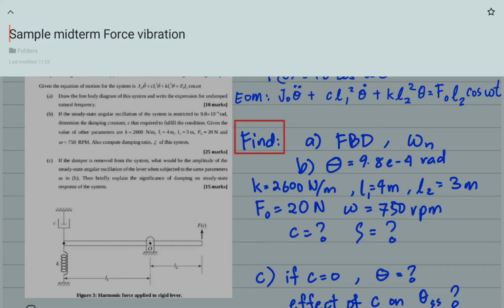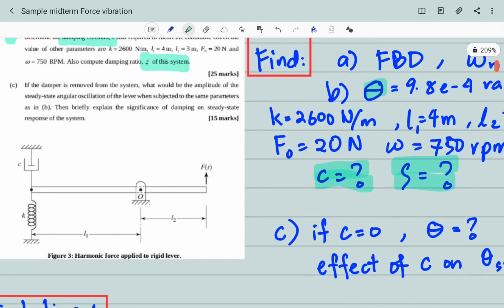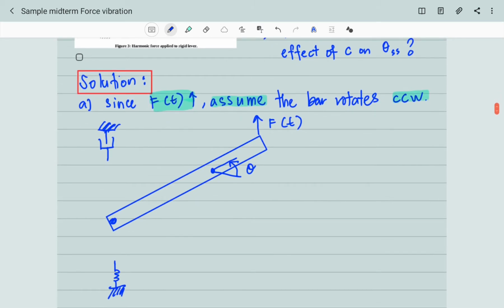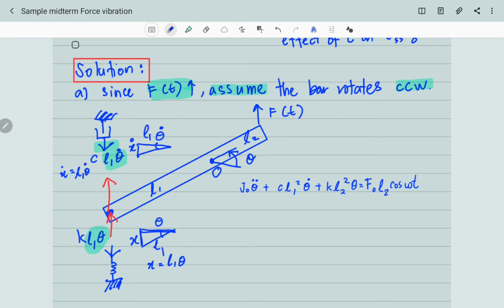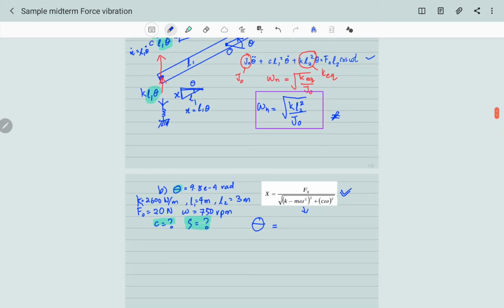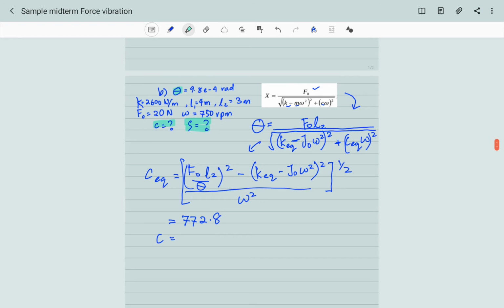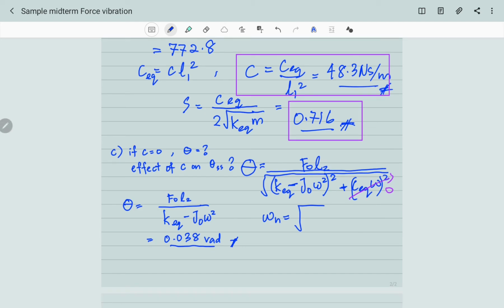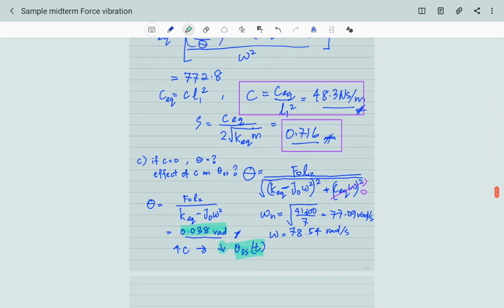Sample test Q : Force Vibration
Sample test Q : Force Vibration, Q 2 Sem2 2019/2020